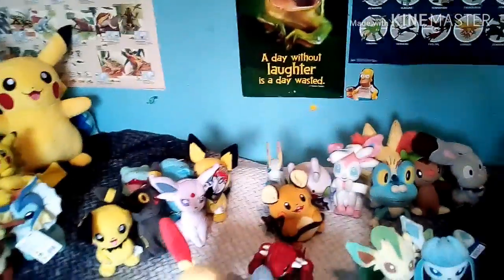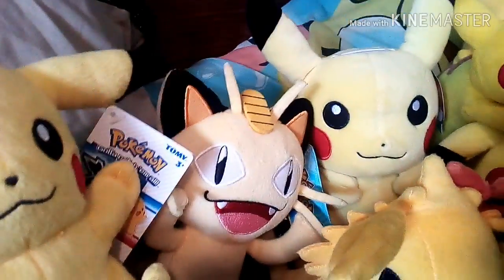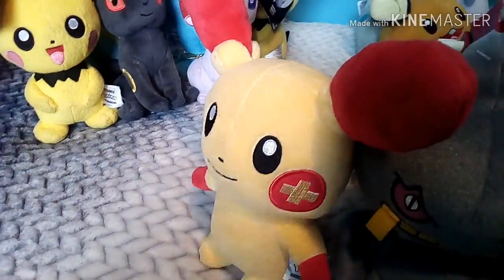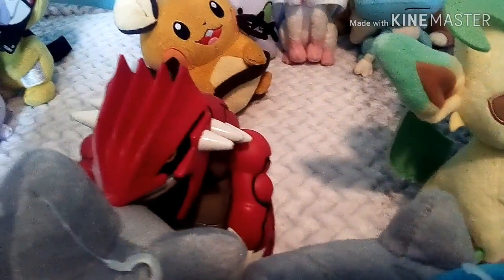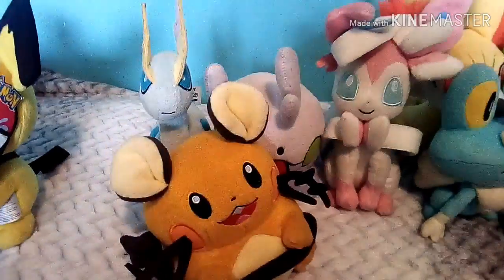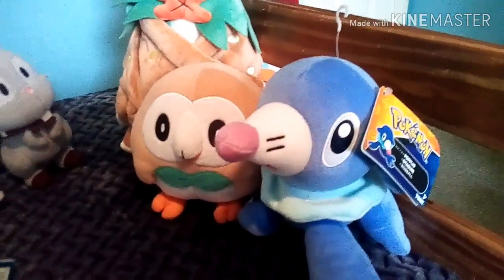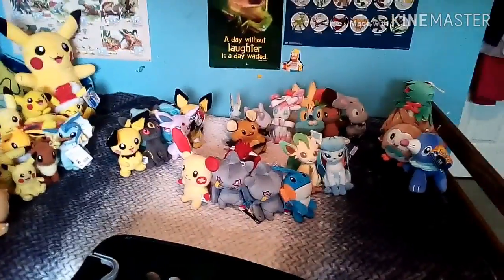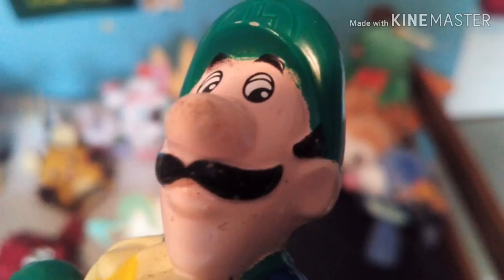Pokemon plush collection June 2019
Because I'm getting more Pokemon plush this summer I decided to see how many I have now and do an update later on.

Pokemon belongs to Nintendo and Game Freak.